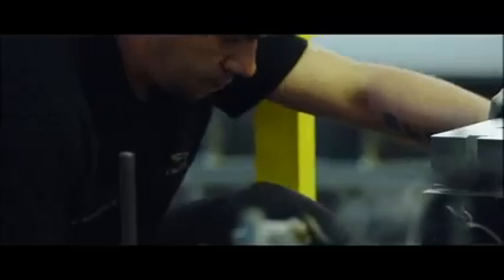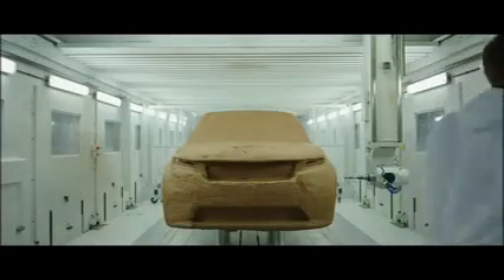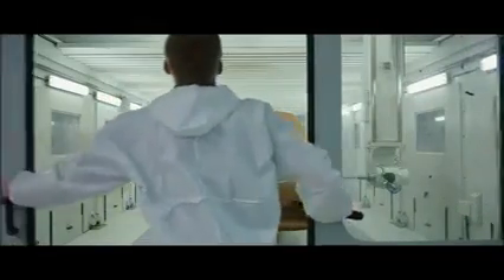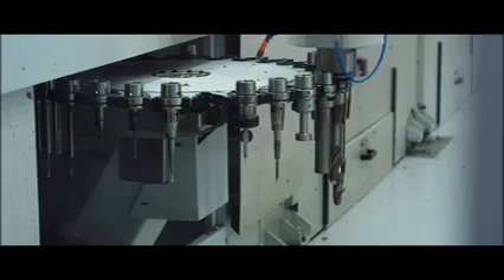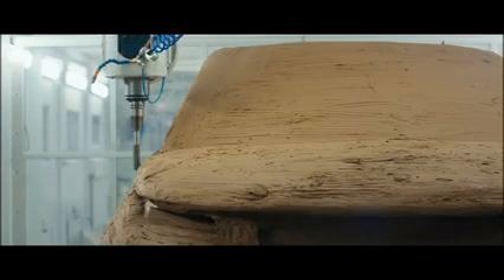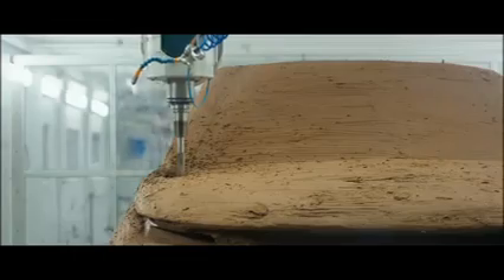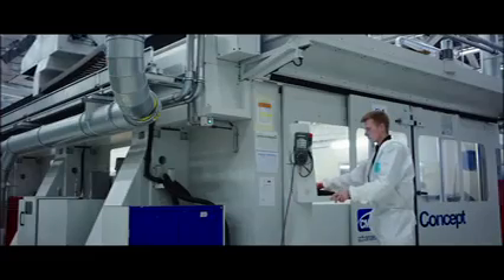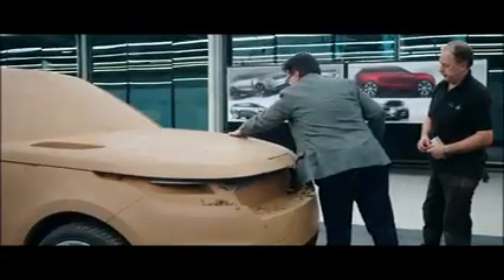CMS CONCEPT PROCESSING RANGE ROVER VELAR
High speed 5-axis CNC machine CMS CONCEPT shaping Range Rover Velar

CMS Headquarters Italy
ADDRESS
CMS SpA - Offices and Production
via A. Locatelli 123, 24019 Zogno (BG)